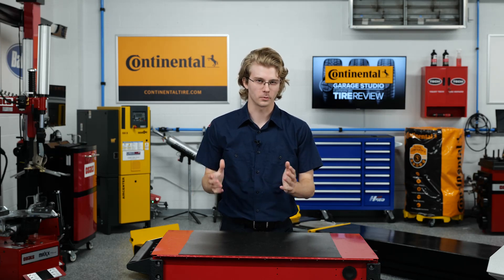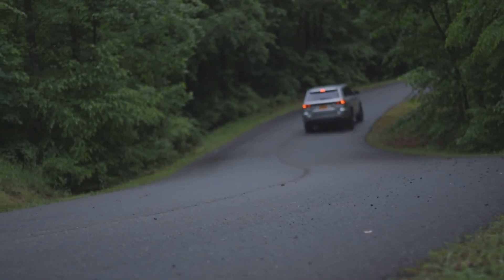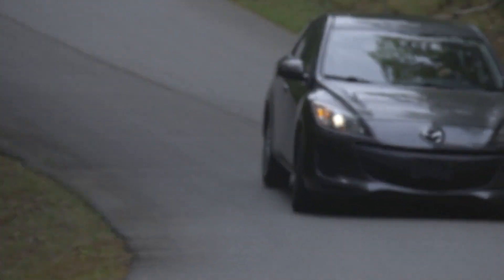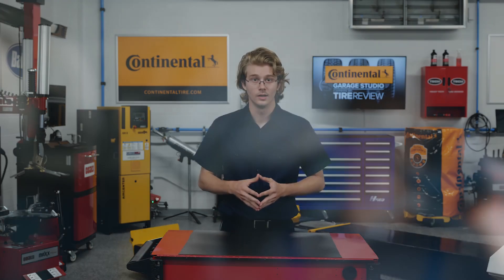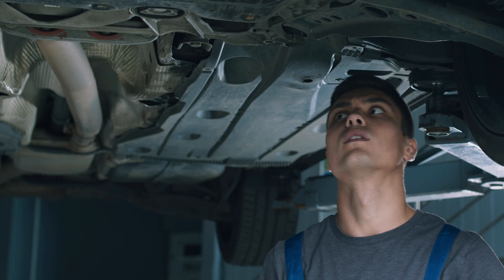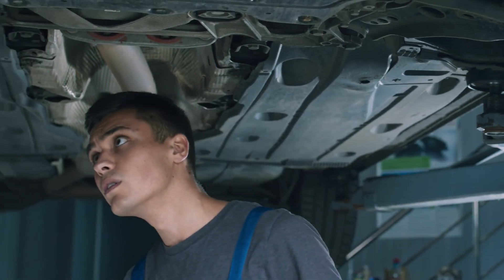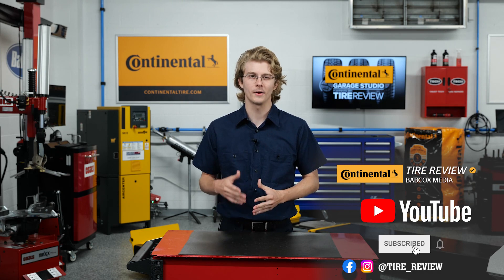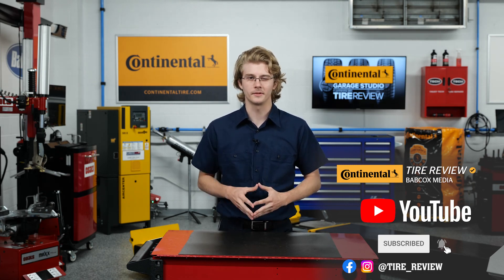Identifying Weak Springs that Need to be Replaced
Have you ever been on a completely flat road? Me either.

Every little tar strip or dip on the road induces suspension movement, which spring and dampener systems control. Regardless of the motion, springs compress and subsequently release the energy into the vehicle's body, dampener, or road surface.

In this Tire Review Continental Tire Garage Studio video, we talk about vehicle springs and how replacing worn ones will help your customer achieve a smoother ride.